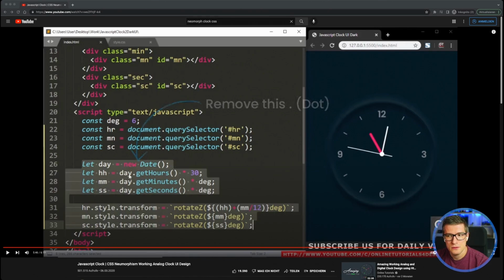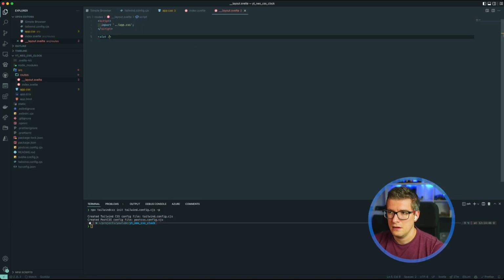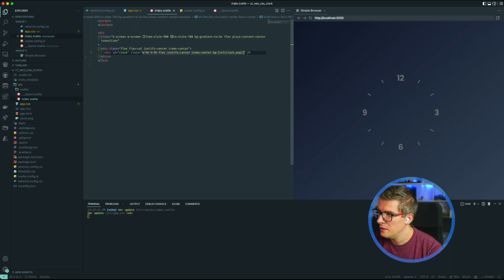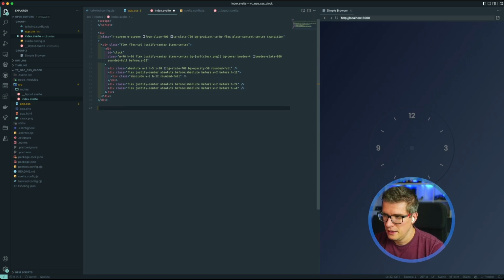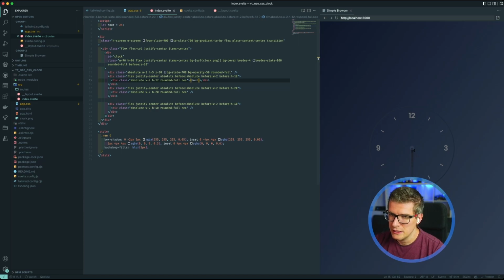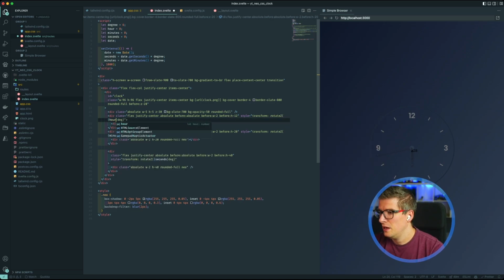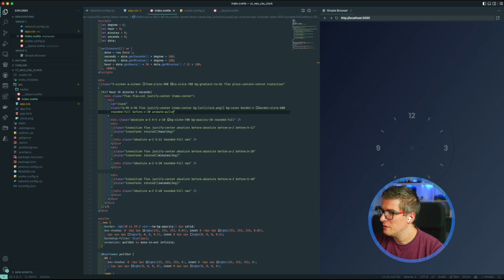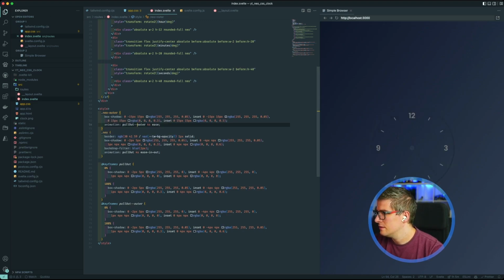Build an analog neomorphism clock with tailwind css and svelte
This video will teach you how to build an analog neomorphism clock with tailwind and svelte, using HTML and CSS.

Pardon the quality of my first video ^^

Gear:
Sony Alpha 7III